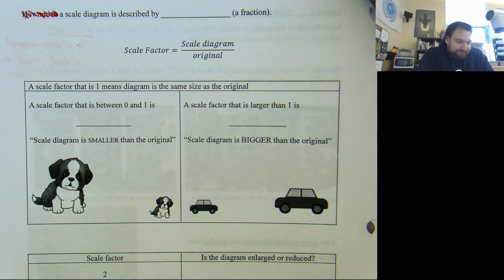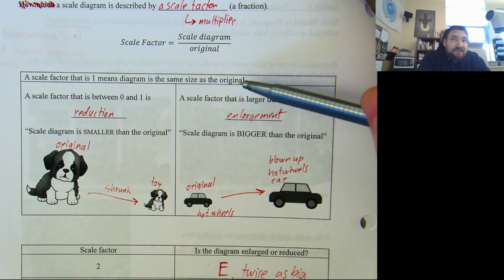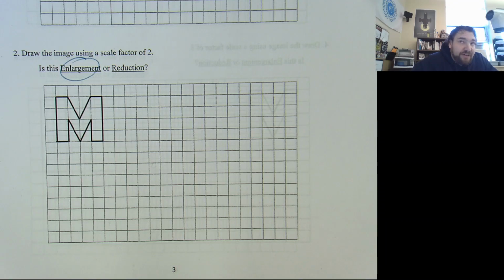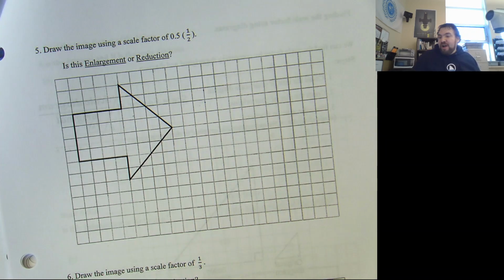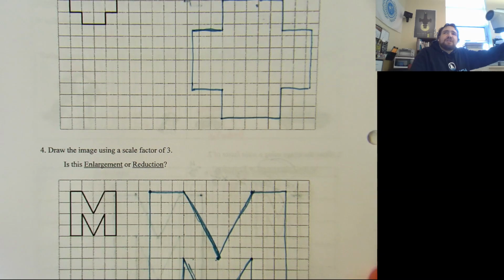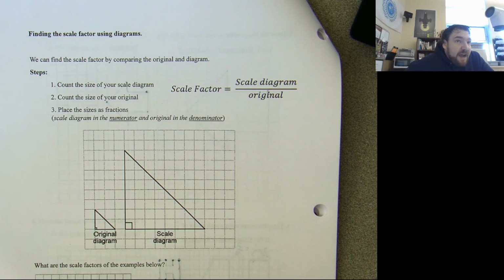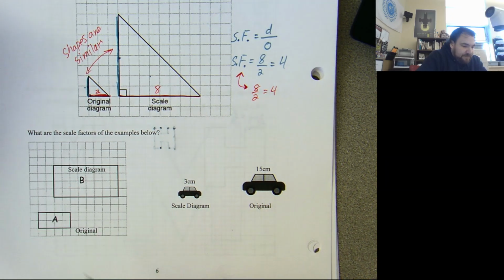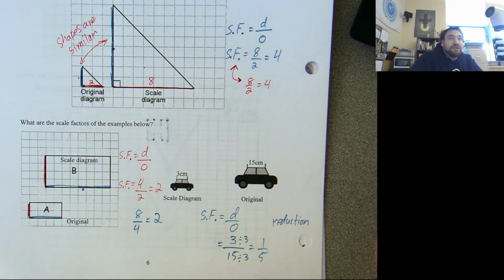2025 01 06 Block C